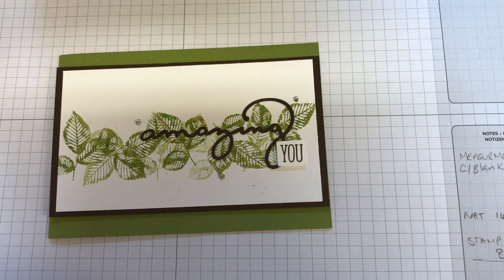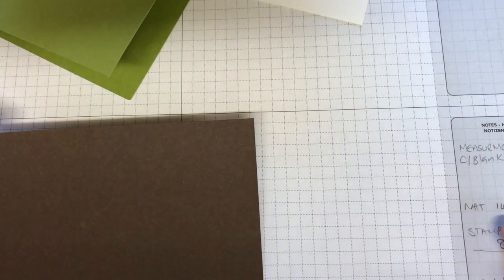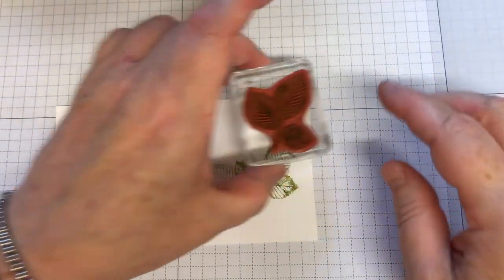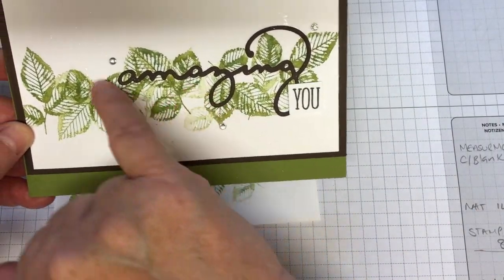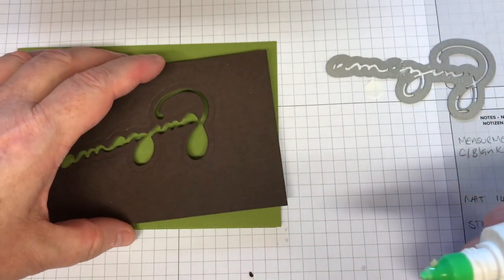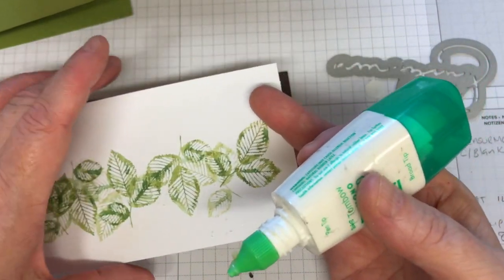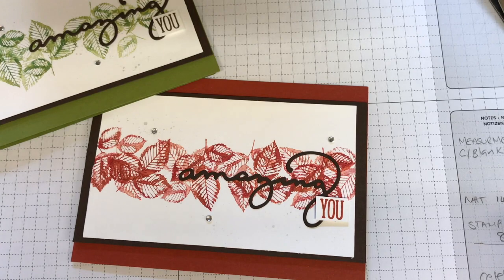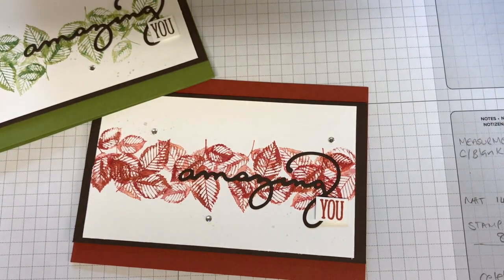Masculine Card using Rooted with Nature, Kim Fee UK #6 Top Stampin Up! Independent Demonstrator.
Join Kim Fee showing you how to make this simple but gorgeous Masculine Card using the fabulous Rooted with Nature Stamp and the Celebrate You Die Thinlits Die Set.
I hope you have enjoyed this video, I've listed all the materials below as well as where you can find me.
for more details.